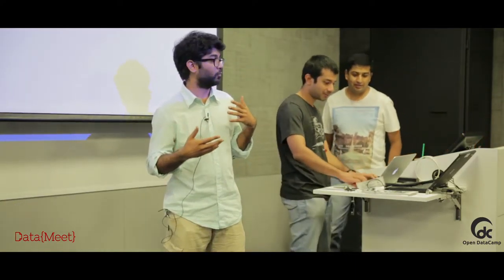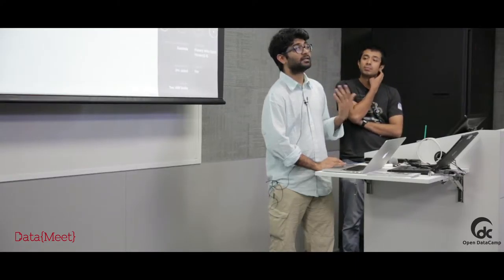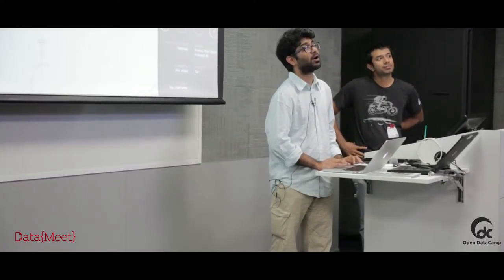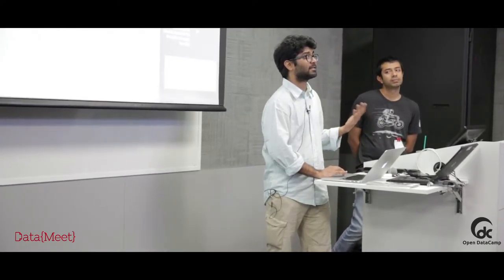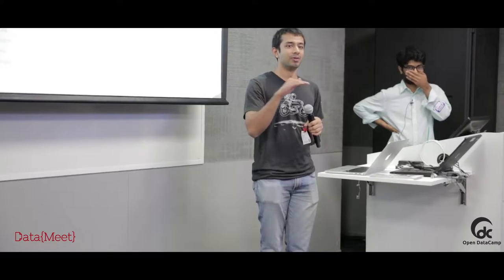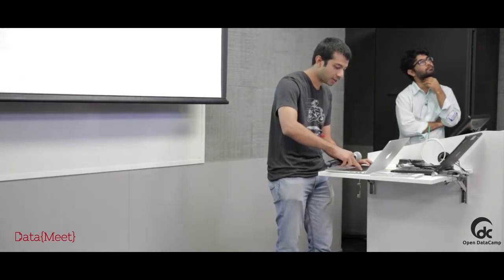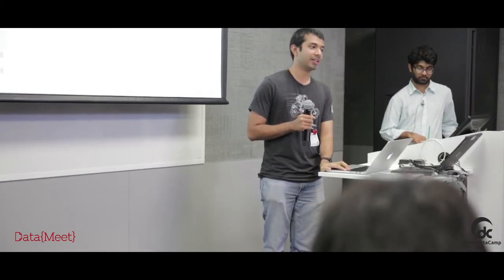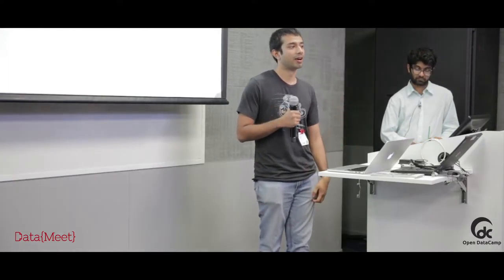Sajjad Anwar & Sanjay Bhangar, Akshara Foundation - Bangalore Open Data Camp 2015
Winning Over Messy Data

Open Data Camp 2015: Education Edition

Sajjad is a Bangalore based hacktivist and programmer, building tools to scale the data team and analyze large spatial data-sets at Mapbox. He has been working closely with OpenStreetMap data and technology for over 6 years.

Sanjay works as the Tech Lead for the Karnataka Learning Partnership, a platform for public education data in Karnataka. He is also co-founder of CAMP, a technology and arts space in Mumbai, and one of the co-initiators of the pad.ma video archive project.

Video done by: Shruti Naik